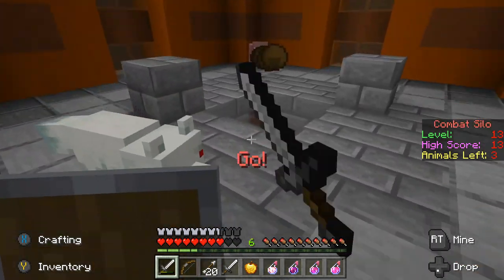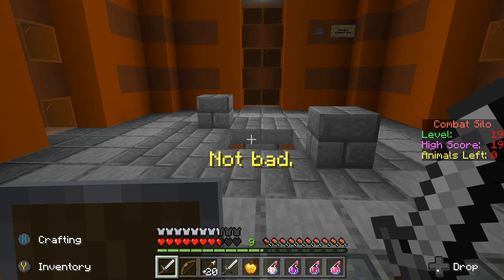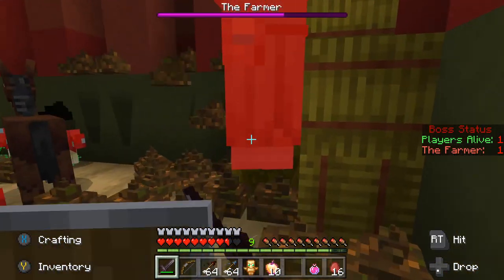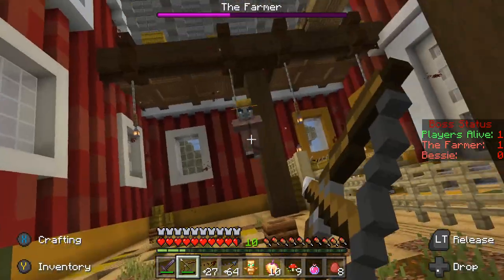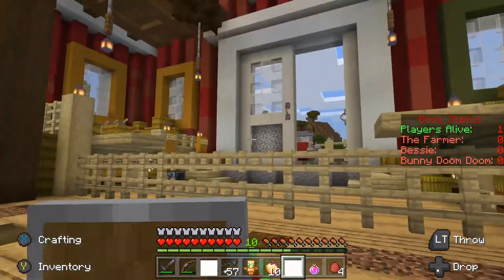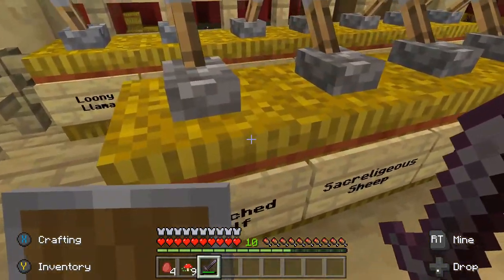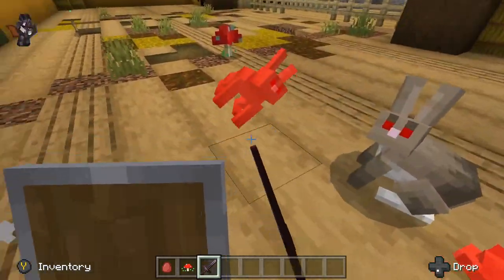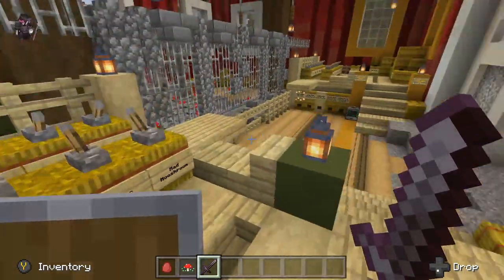Barnyard Battle Arena | A Minecraft Marketplace Map by Jigarbov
Playing and Reviewing Barnyard Battle Arena, Marketplace Map by Jigarbov. Fighting Minecraft Animals in epic battles, with no rules, Foxes shooting fireballs, complete mad fun. Let's Fight!!